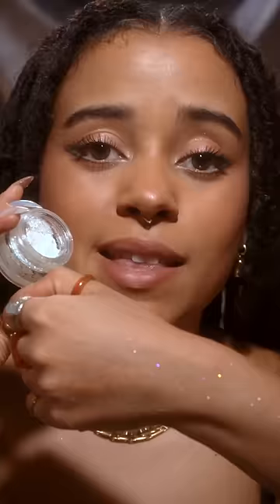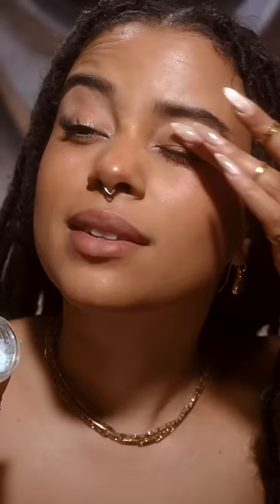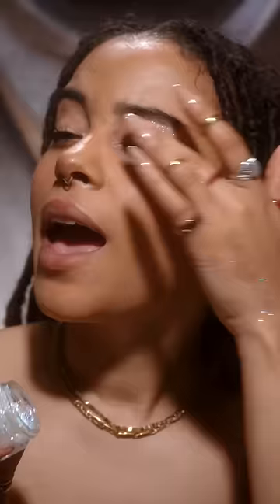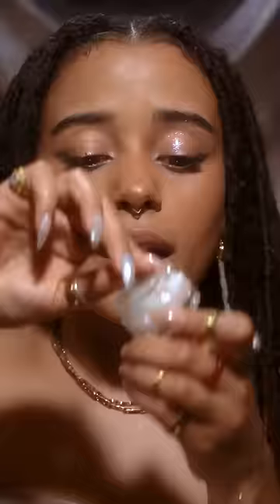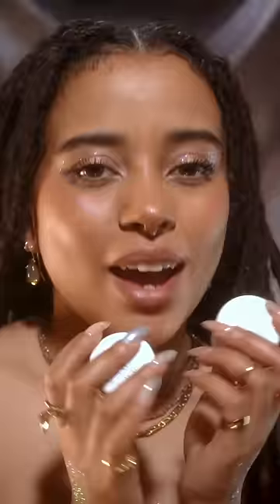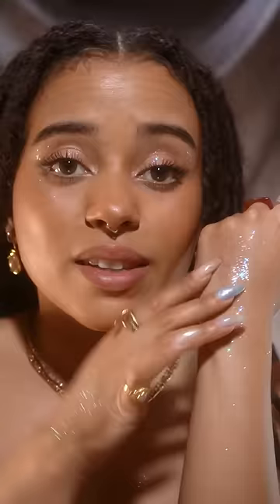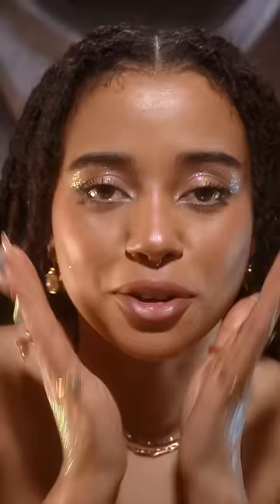MAGIC GLITTER?! 🤯🫠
Would you try glitter like this and do you want to see more shades? 🥹✨
These are the shades Adult film (holo) and Mirage (duochrome pink - blue - green) they are from @lemonhead.la 🤗✨